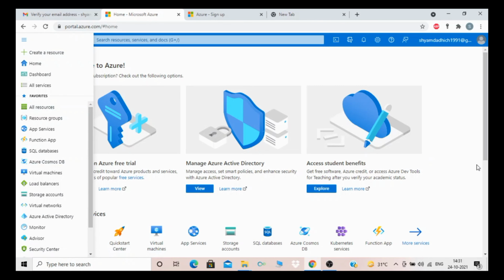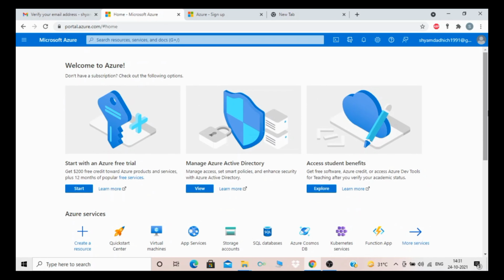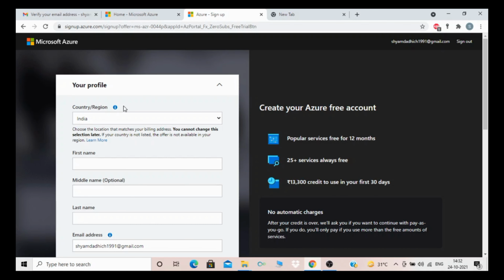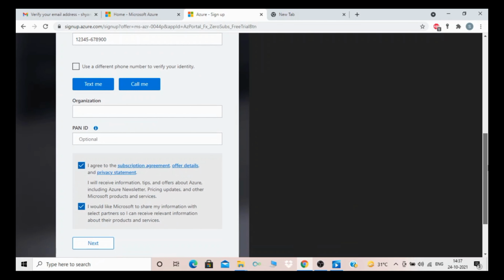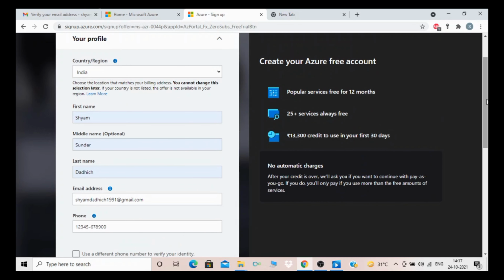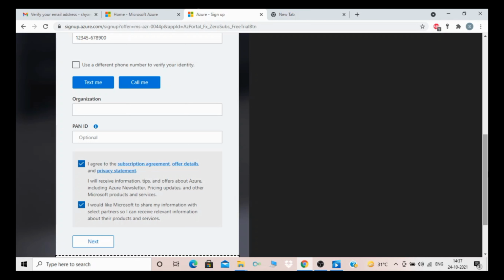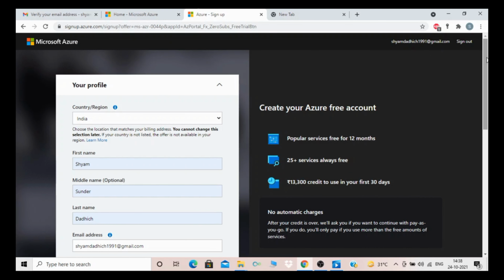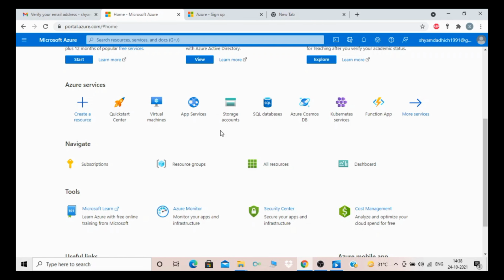How to Create Free Azure Account | Free Azure Account Setup